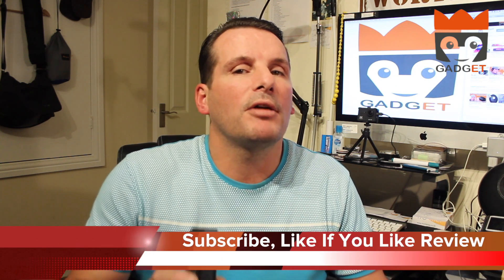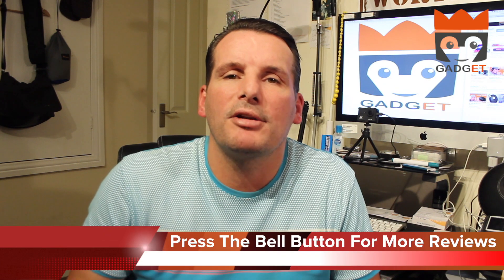How To Use Solar PowerBank X-DNENG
What To Expect From Solar Charging Powerbank

Watch this review to see what you should expect if you are thinking of purchasing a solar charging power bank. Do you really need one, are they worth the money and what are they all about. well here you will find out if you need or after watching this video want one. Watch Full review.

These Power Banks Not Only Have Torches & Solar Charging, But Regular Come With Small Compass Attached

Check Out Amazon Prices Below

CLICK AND FOLLOW ON

the site is under construction

We are always having give aways and you have to be in it to win it...!